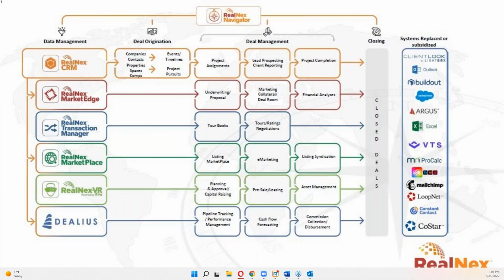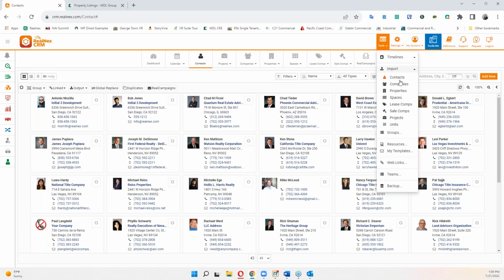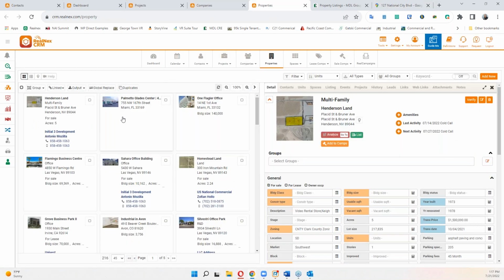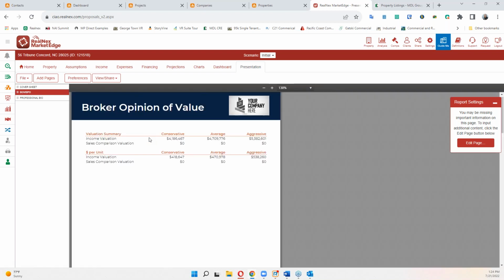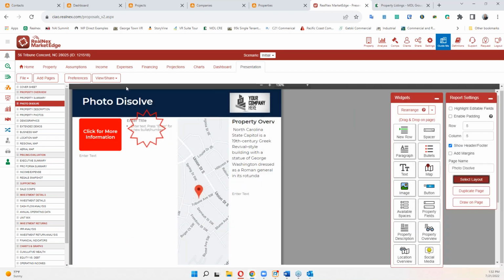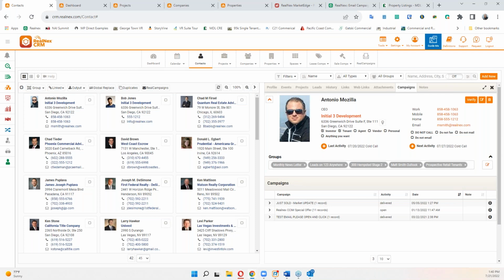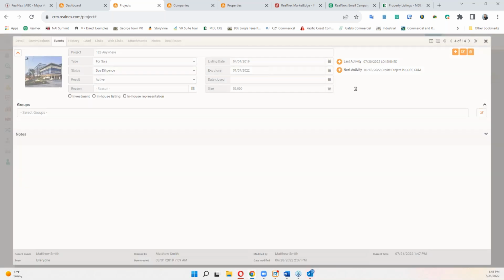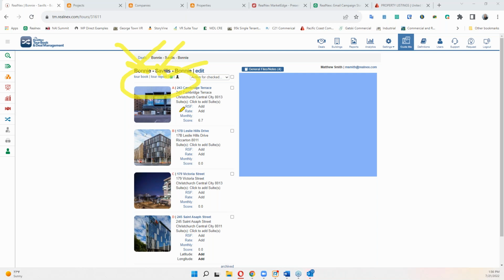Charting your Course with RealNex Navigator 3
Leveraging RealNex Navigator to build your prospect profiles and property market inventory to match buyers and sellers, tenants and spaces; setting up business development timelines and prospecting activities; preparing authoritative investment and comparative lease analysis; creating comprehensive and compelling presentations; going to market with our Tour Book app and virtual deal rooms; and showcase listings in our marketplace complete with 3D virtual reality.